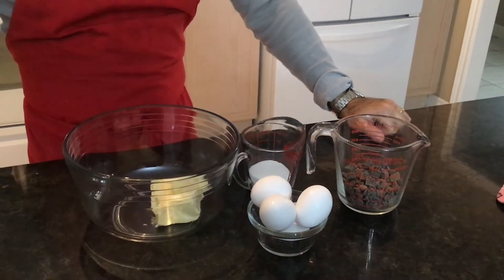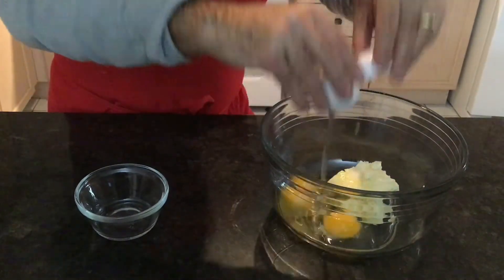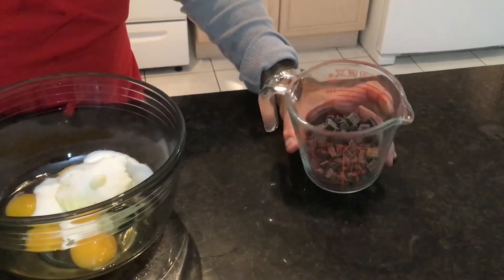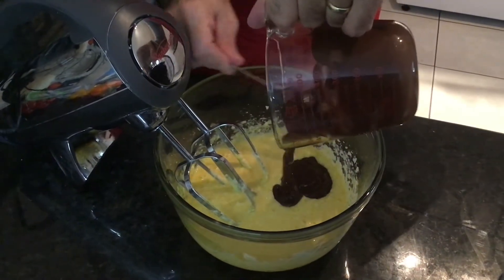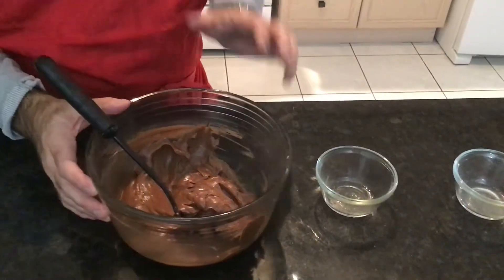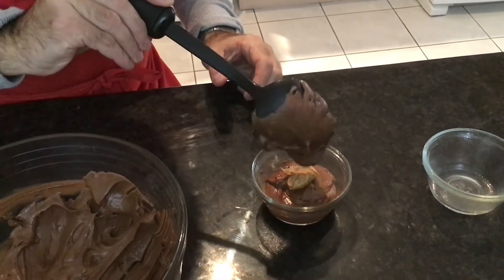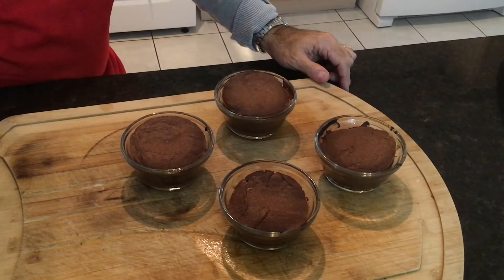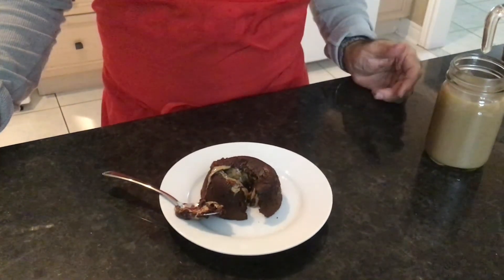THE BEST Chocolate Lava Cake ~ Peanut Butter filled!!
PEANUT BUTTER FILLED CHOCOLATE LAVA CAKE!!!

Ingredients:
3/4 cup dark chocolate chunks
1/2 cup butter
2 eggs
2 egg yolks
2 tbsp peanut butter
1/4 cup sugar
dash of salt
2 tbsp flour